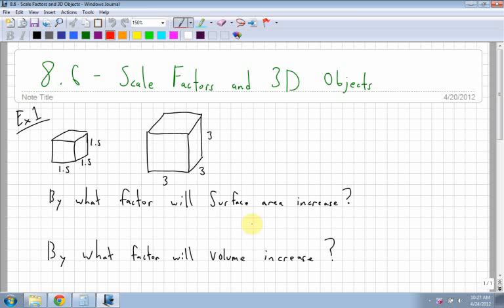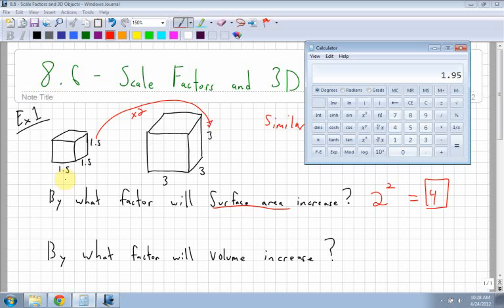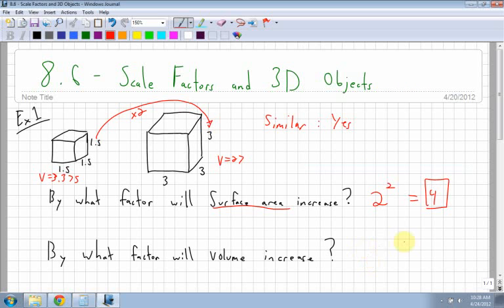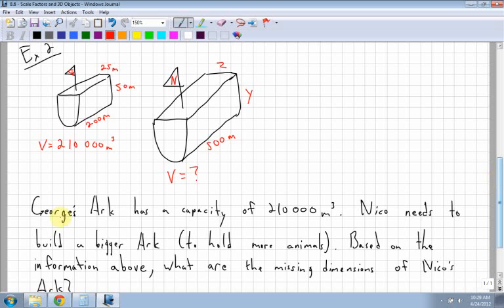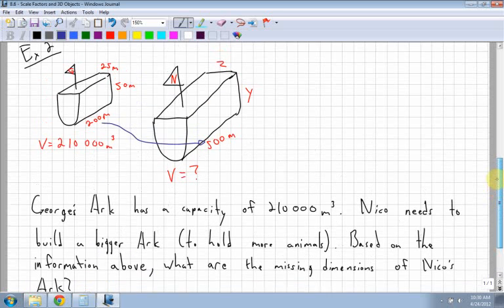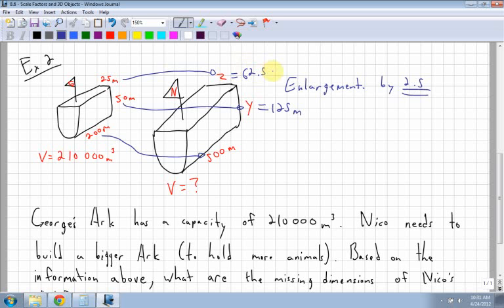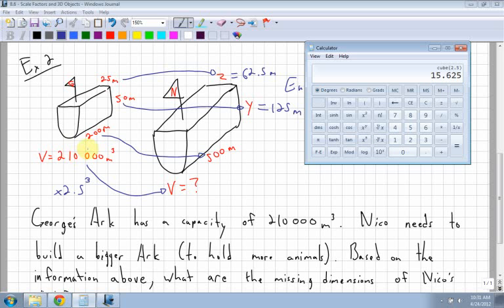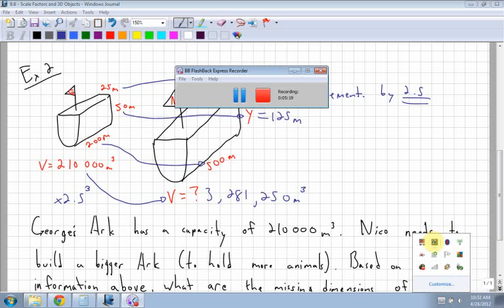FOM 11 Chapter 8.6 - Scale Factors and 3D Objects